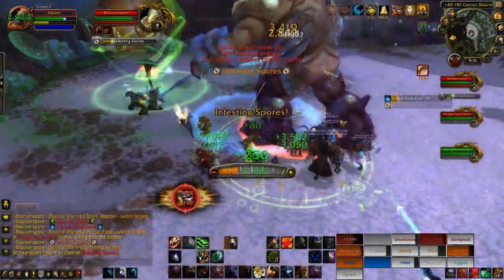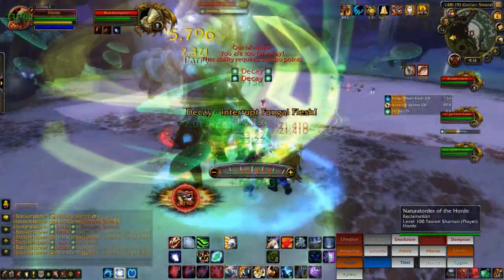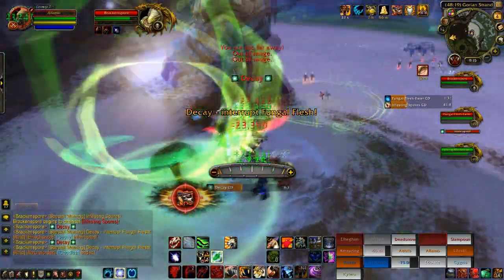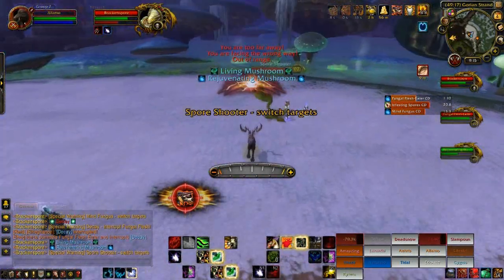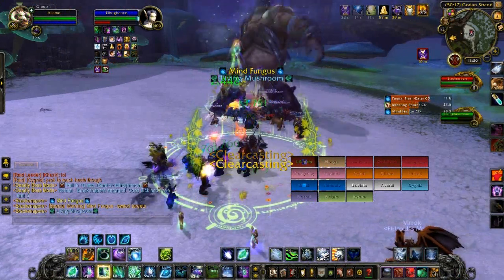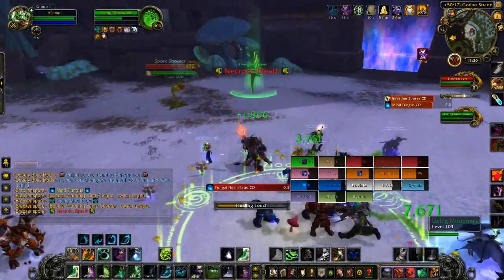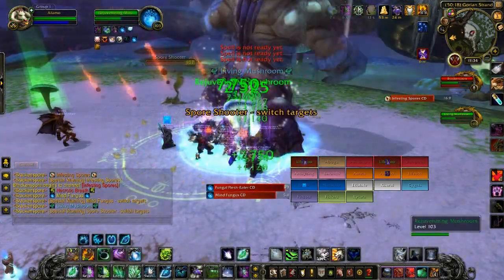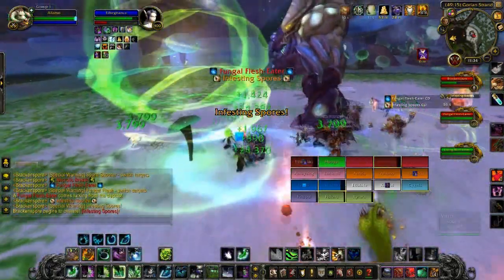WoW Raid Briefings - Brackenspore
SirMaple and Mercyeh have a good time with mushrooms, in the fourth encounter in Highmaul